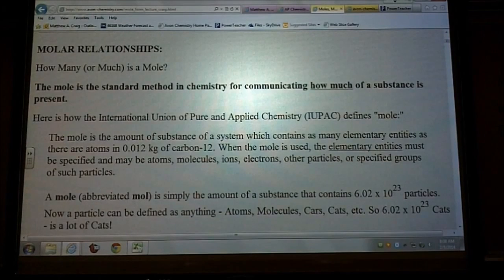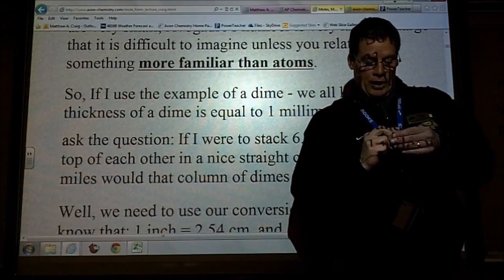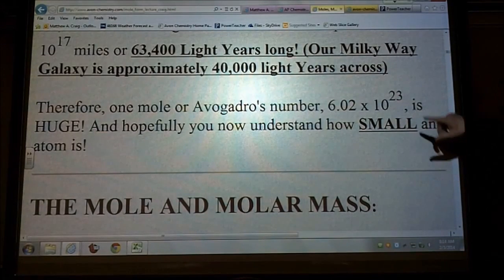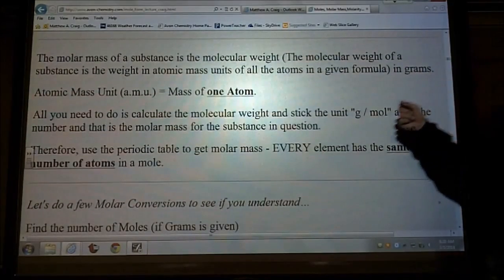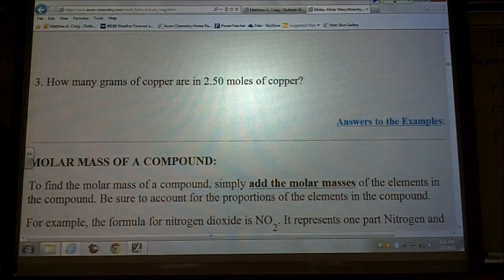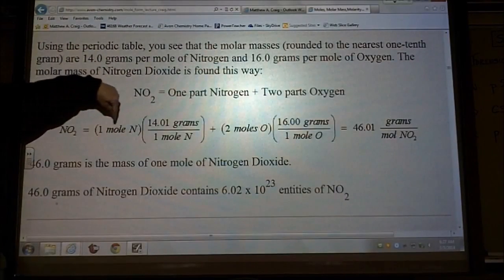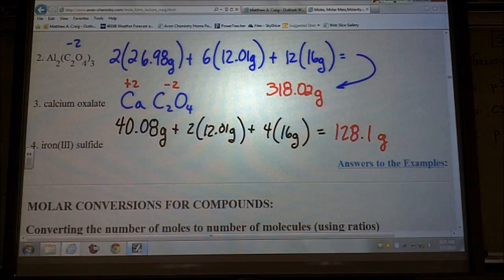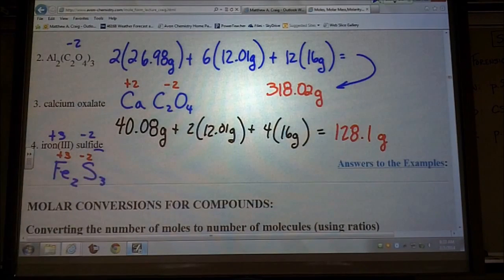Plainfield Chemistry - Mole Introduction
This video discusses the mole and what the mole represents.